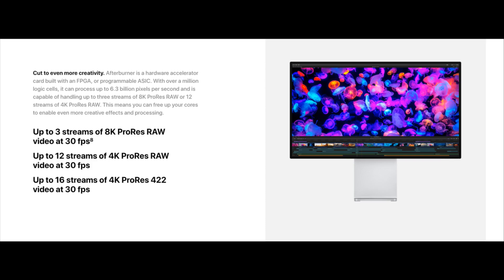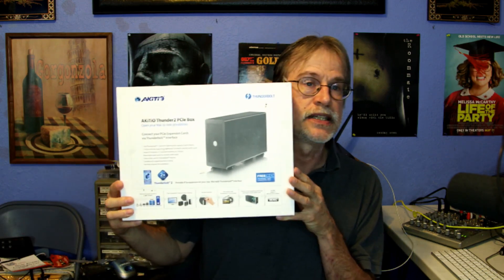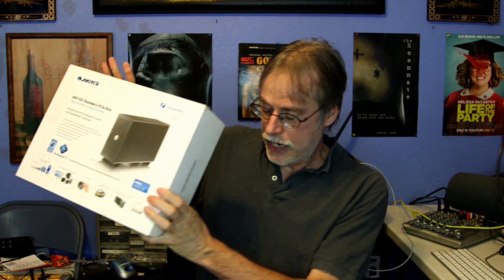Apples Afterburner acceleration card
Talk about the card and support in third party applications. Also it might work in other Macs too. ( Theory )